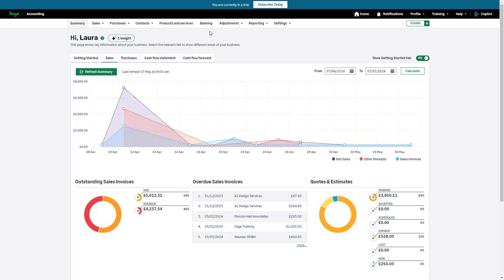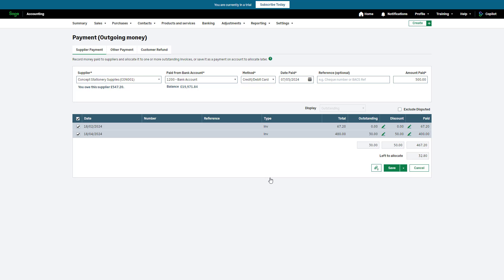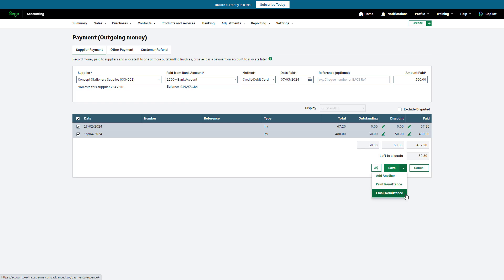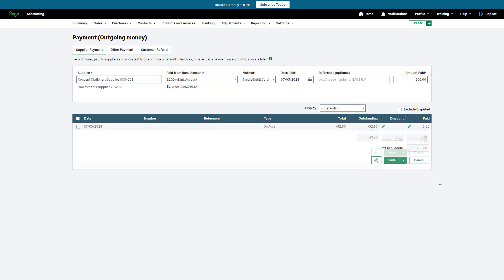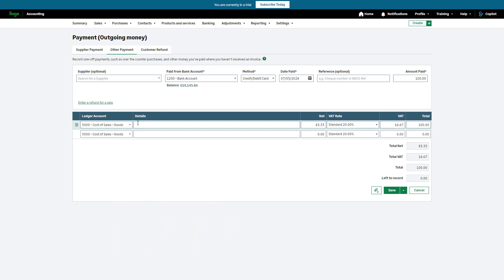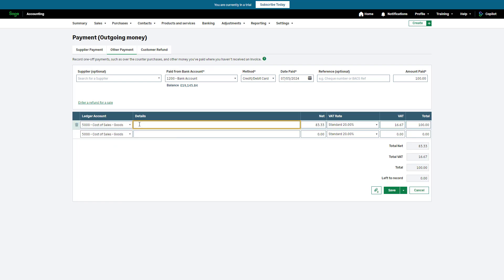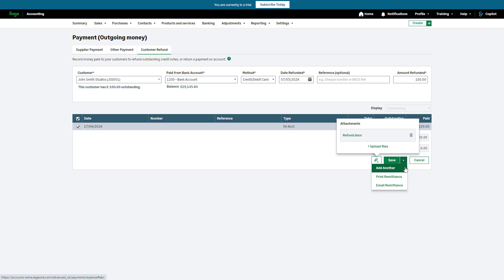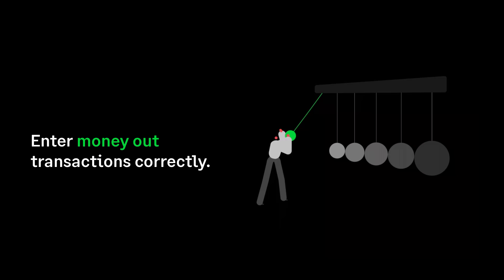Sage Accounting (UK) - Record money out (manual)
In this video we explain how to record money out of your bank account manually. For example, if you do not have a bank feed or choose not to import your bank statements.

0:00 - Intro
01:11 Supplier payments
04:57 Deposits
05:42 Other payments
08:10 Customer refund
10:10 Further help